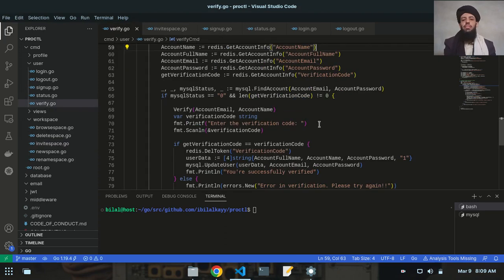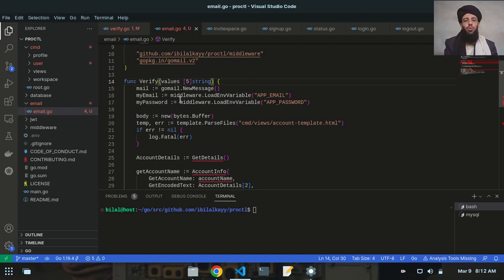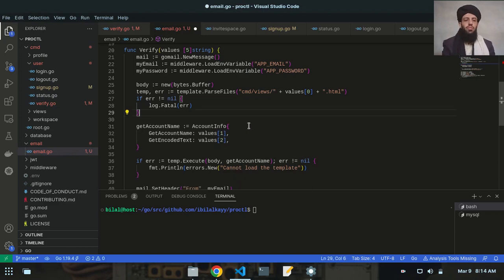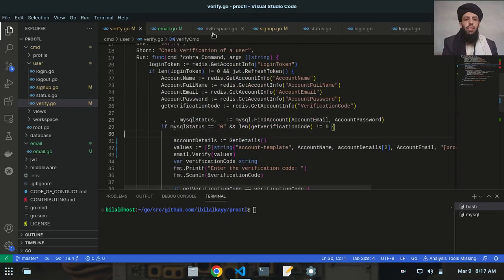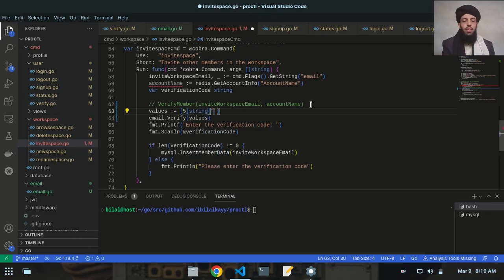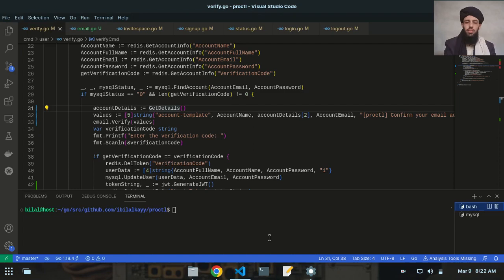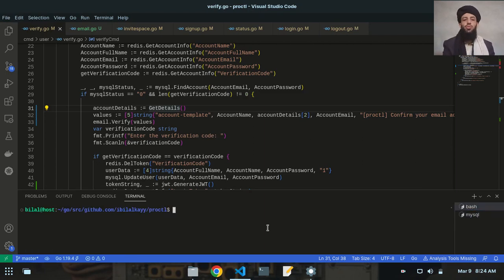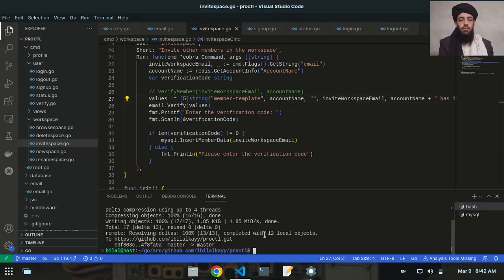proctl 27 | Implementing Common Verification Functionality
Explore the twenty-seventh episode of our CLI project management series, where I enhance project efficiency by implementing a common verification functionality.

Get insights into this advanced feature in our tutorial.